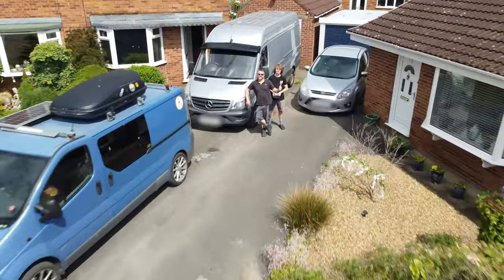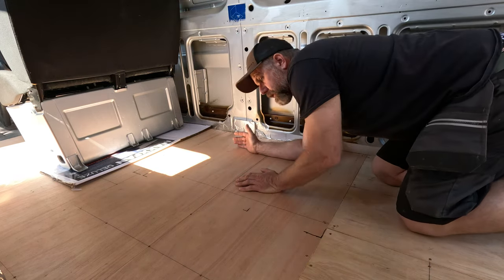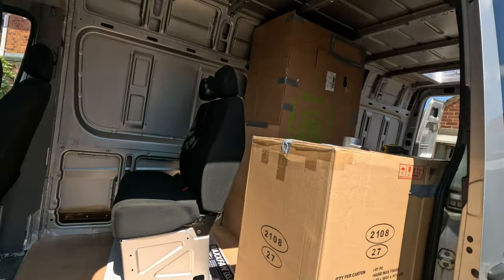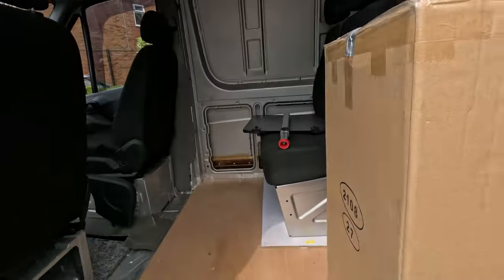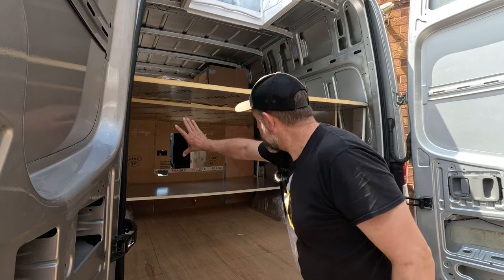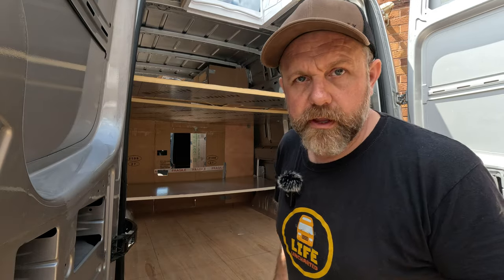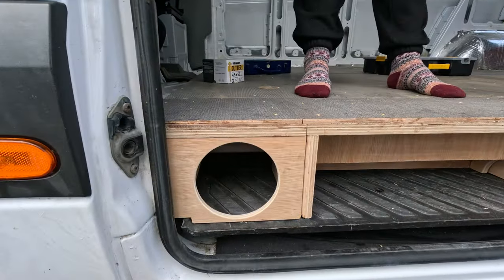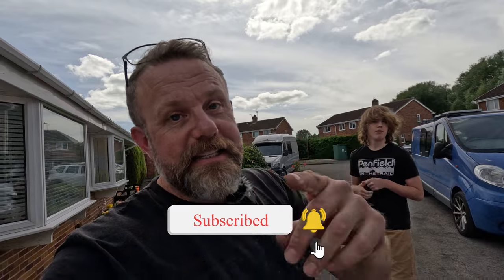Cardboard Campervan Conversion? Testing Our Campervan Layout with a Full-Scale Cardboard Mockup!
Cardboard Campervan conversion. we take a creative approach to our campervan conversion by building the entire interior out of cardboard. This hands-on method allows us to visualize and test our design layout before committing to the final build. Watch as we construct the cardboard interior and assess if our design will work for our needs.
Join us on this innovative step in our van conversion journey!

00:00 Recap
00:34 Intro
01:23 kitchen build
02:47 Shower cubicle
07:00 The beds
08:44 The verdict
12:18 Storage
15:09 the Ell :)
18:08 Sallys step